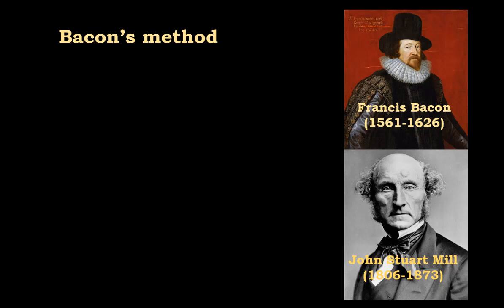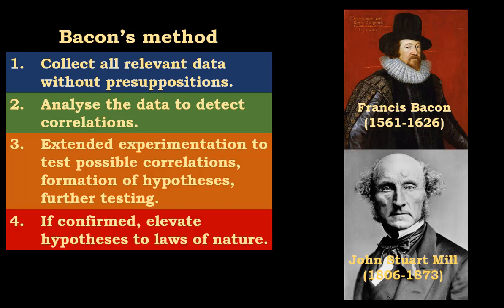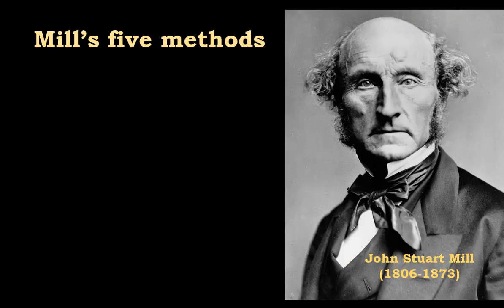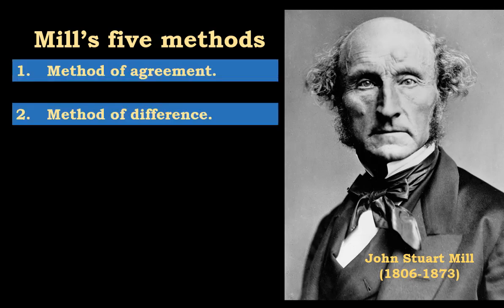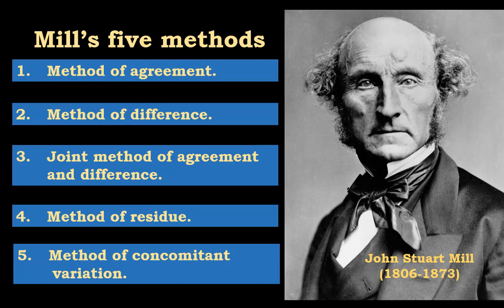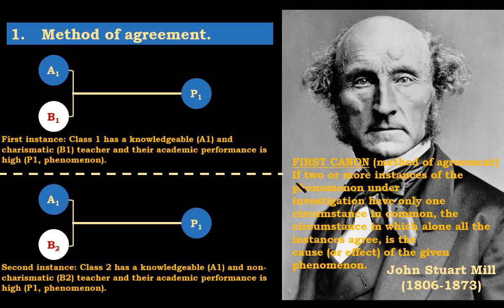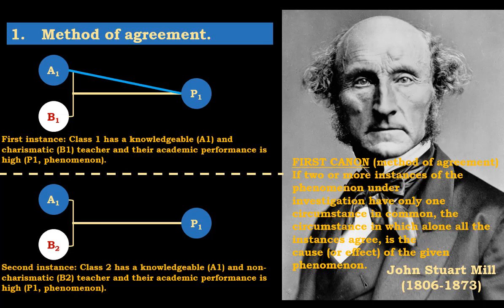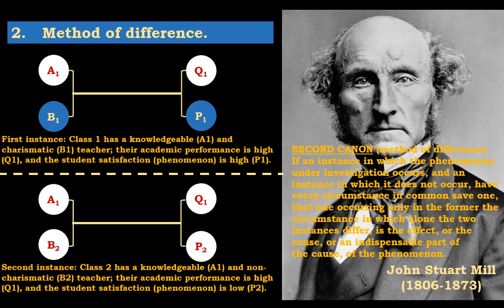The invention of experimental group: 2. Mill's methods (part1)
First part of Mill's five methods.